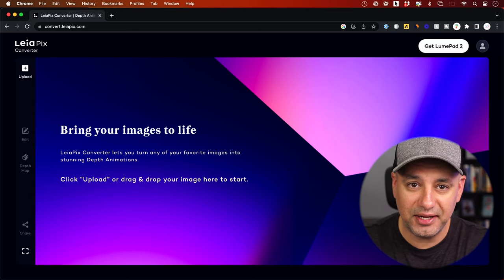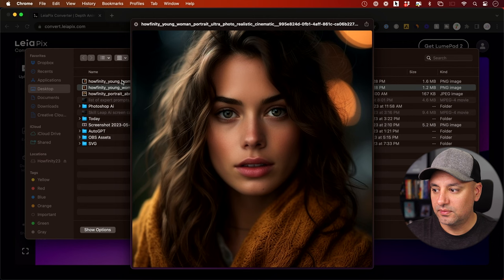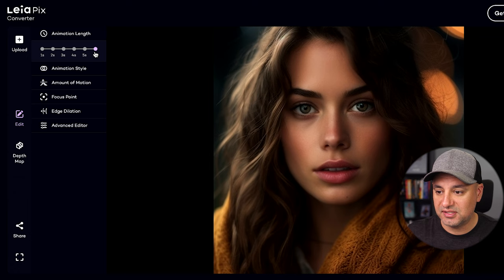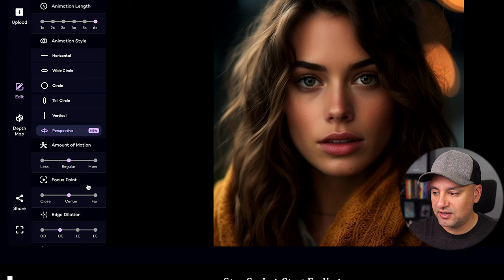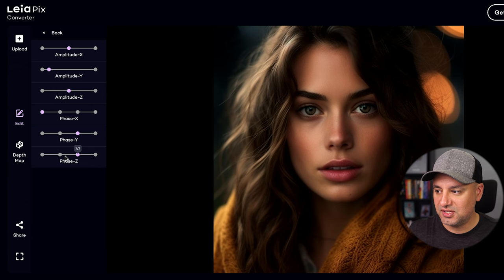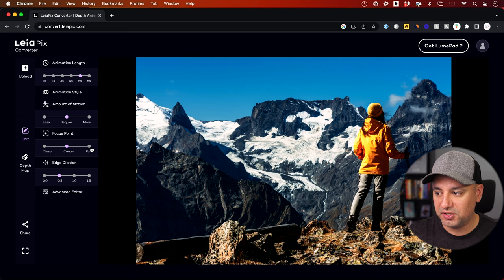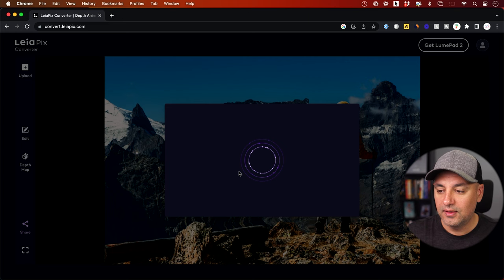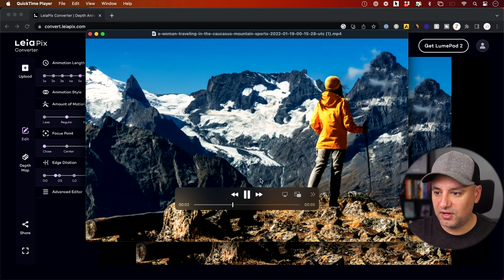Turn Any Picture into a Video Animation with Ai for Free - LeiaPix Tutorial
LeiaPix is a free online tool that lets you turn any image into a video animation.

These are called Depth Animations, which are 3D images that have depth and motion.

To use LeiaPix Converter, you need to have a LeiaPix account, which you can create for free on their website³. Once you have an account, you can upload any image you want to convert into a animated video.

The conversion will take place automatically, but you can alter it after it’s finished.

Here are ton of filters available.

For example, you can change the length of the animation, the animation style, the amount of motion, as well as more advance filters.

Once you are happy with the result, you can save the video as a MP4 video file or Gif or share it directly from Leiapix to social media apps.

Learning ChatGPT, Midjourney and AI just got way easier.